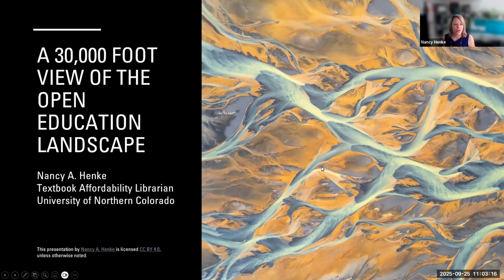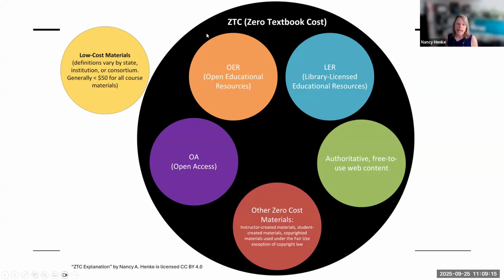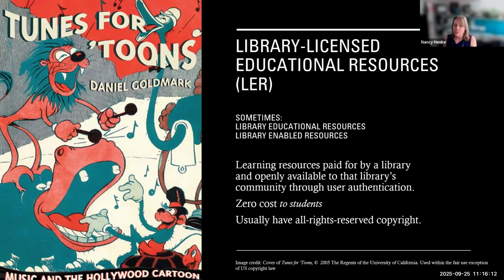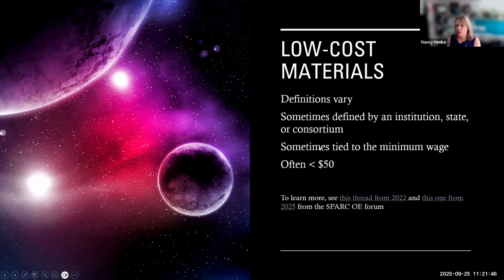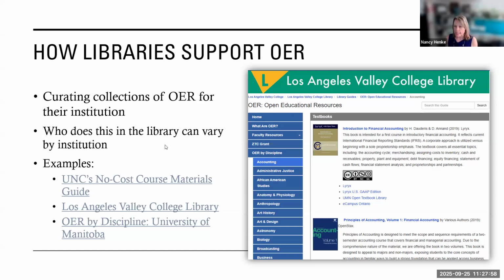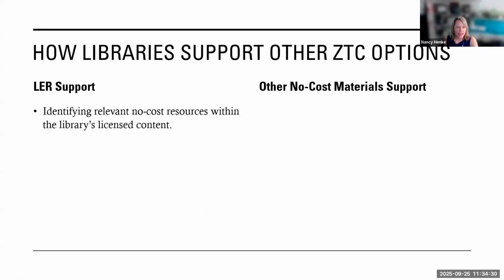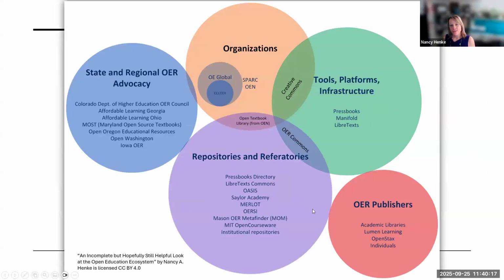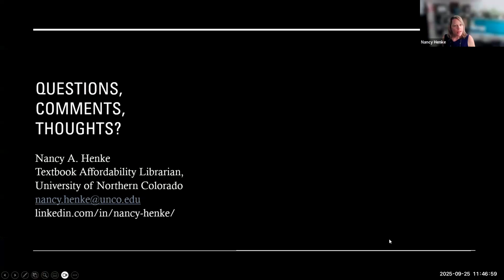30,000ft view of the Open Education Landscape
Colorado OER webinar recording from September 25, 2025. Presenter Nancy, Henke, Textbook Affordability Librarian at the University of Northern Colorado, provides the audience everything she wish she knew about OER when she started through an overview of the open education landscape.